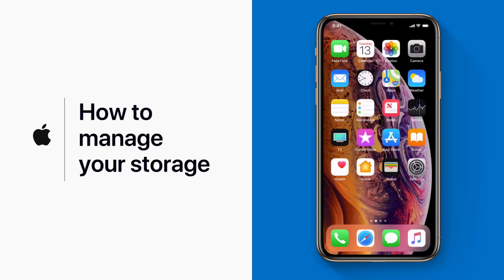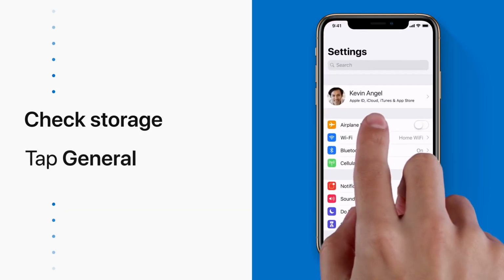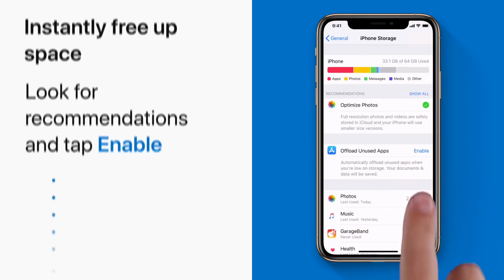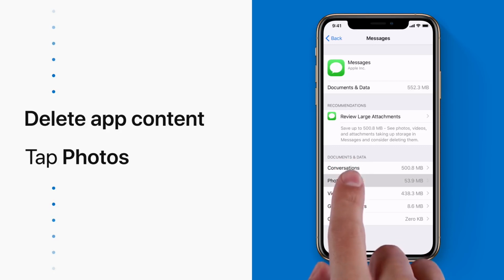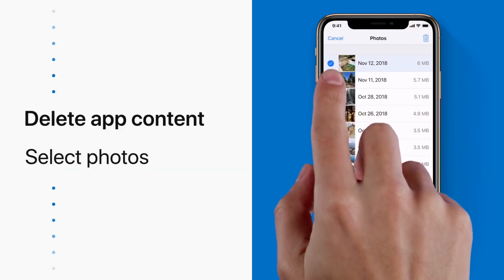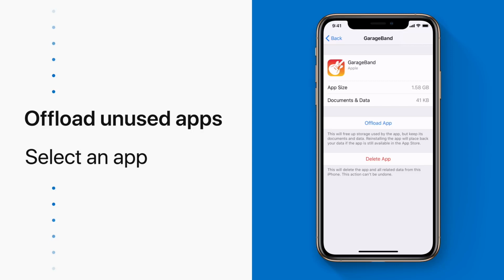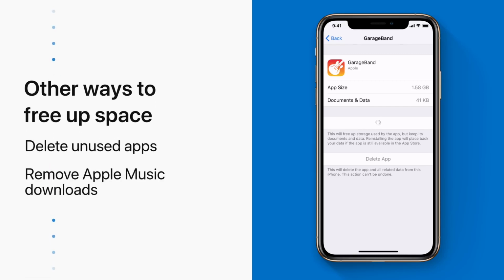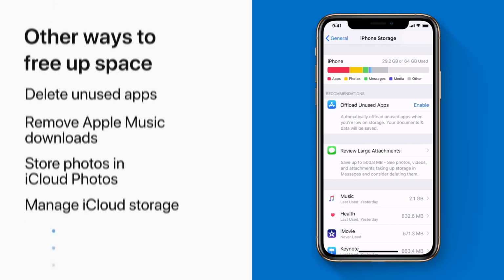How to free up space on your iPhone, iPad, or iPod touch — Apple Support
Go to Settings  General  Device  Storage. You might see a list of recommendations for optimizing your device's storage, followed by a list of installed apps and the amount of storage each one uses. Tap an app's name for more information about its storage. Cached data and temporary data might not be counted as usage.

In the detailed view you can:

Offload the app, which frees up storage used by the app, but keeps its documents and data.
Delete the app, which removes the app and its related data.
Depending on the app, you might be able to delete some of its documents and data.
If your device is almost full and iOS can't free up space on your device, you might get a Storage Almost Full alert. If you see this alert, you should check the storage recommendations or you need to offload some less-used content like videos and apps.